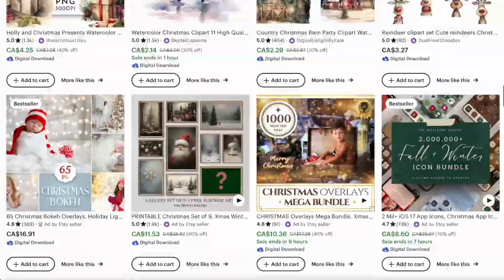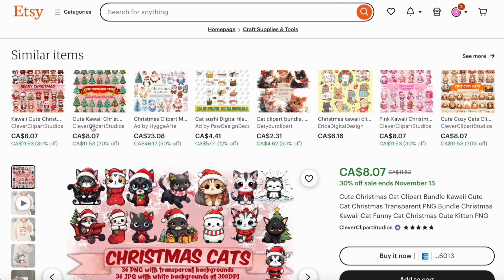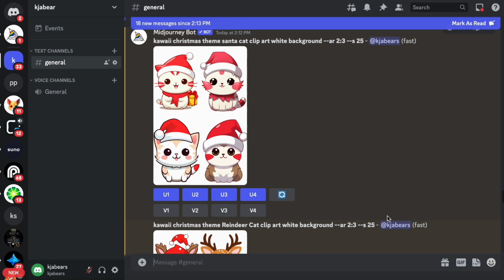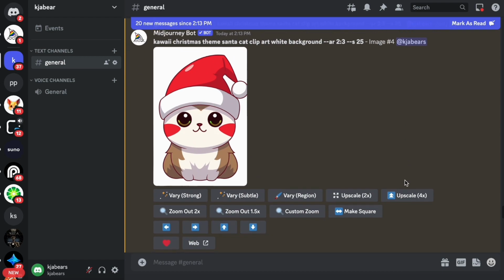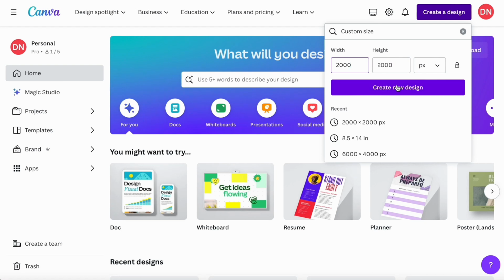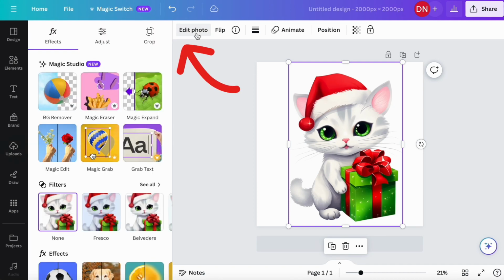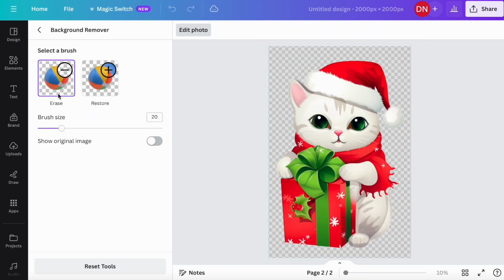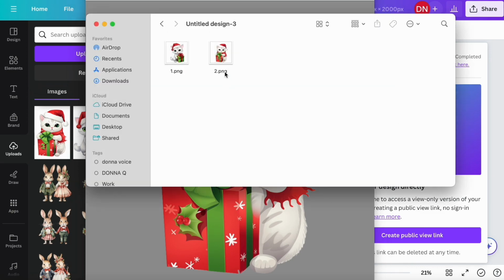How to make digital art to sell on etsy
Unlock your creative potential and turn your passion for digital art into a profitable venture! 🎨✨ In our latest video, "How to Make Digital Art to Sell on Etsy," we guide you through the step-by-step process of creating stunning digital artworks that not only showcase your unique style but also attract buyers on Etsy. 🖥️💰 From choosing the right tools and platforms to marketing strategies that stand out, we've got you covered. Whether you're a seasoned digital artist or just starting, this video is your key to navigating the Etsy marketplace successfully. Watch now and embark on your journey to turning your art into income! 🚀🛒